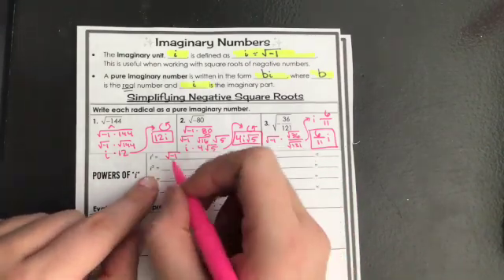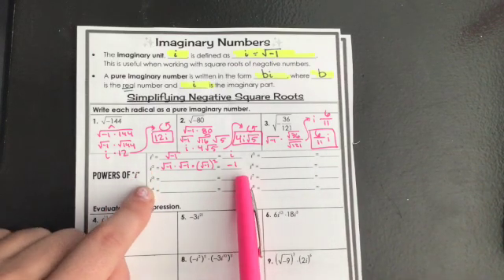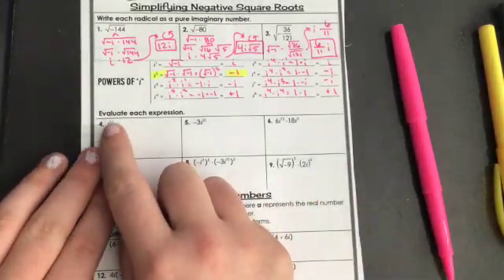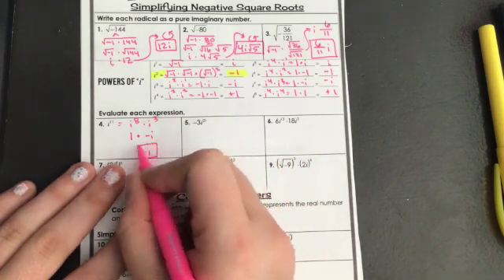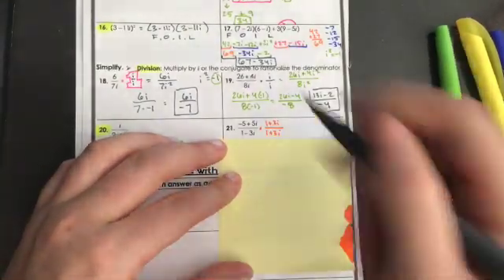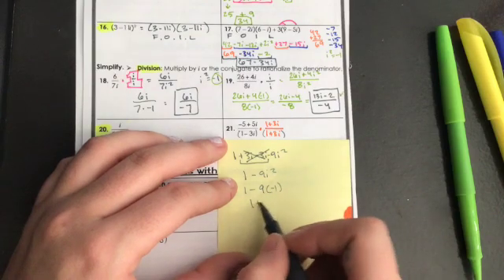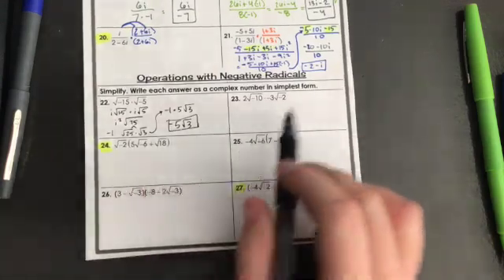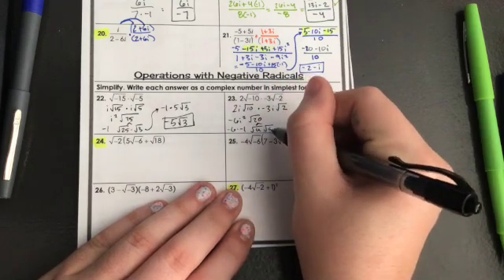MA - Imaginary Numbers